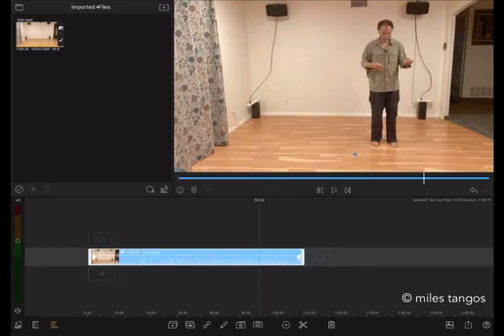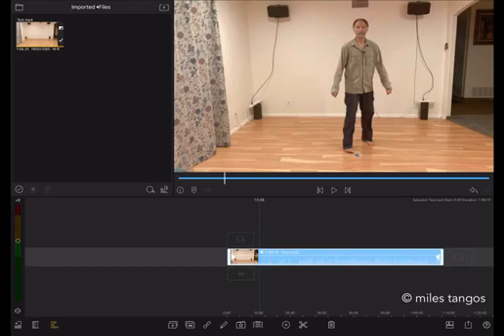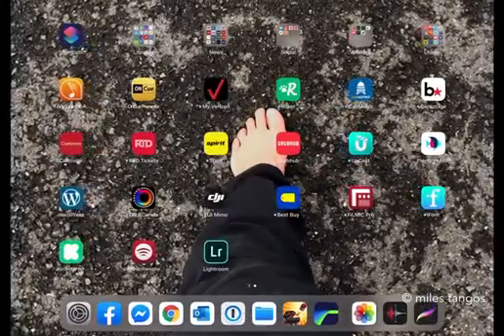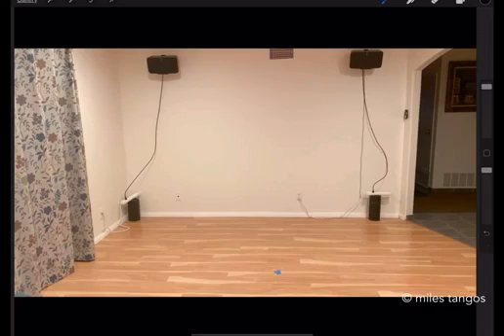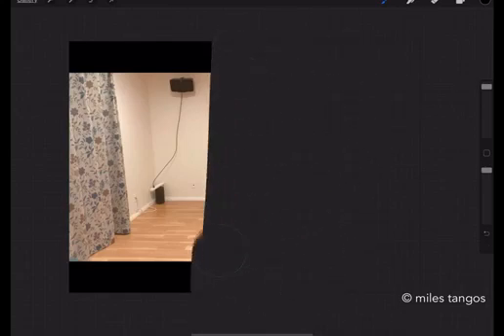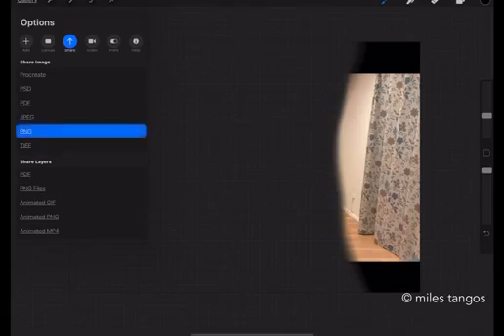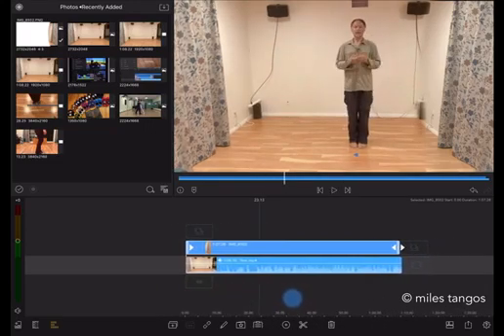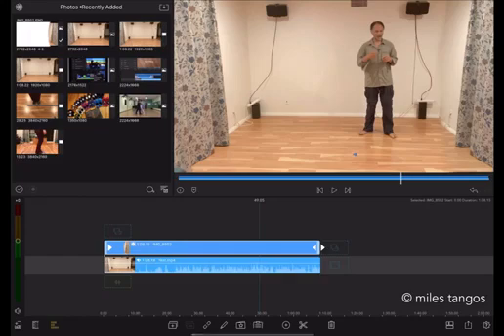Tutorial: LumaFusion - A Graduated Mask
This tutorial shows you how to make a graduated mask with Procreate and then import the resulting loveliness into LumaFusion to use with your video.